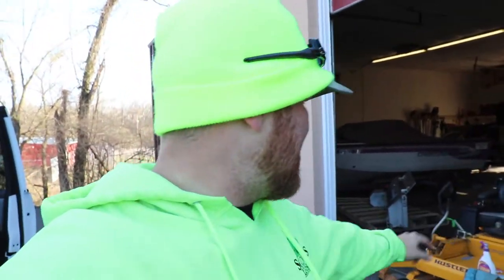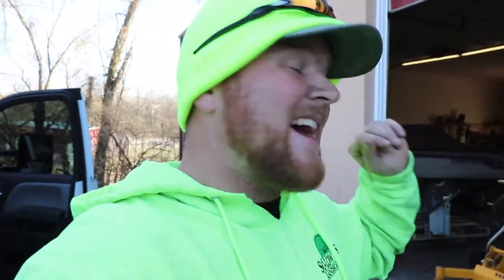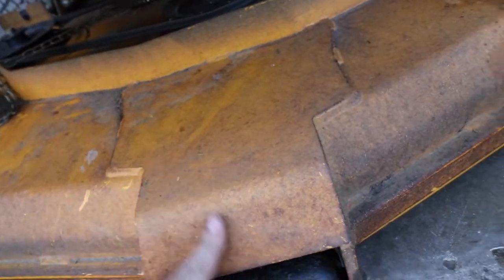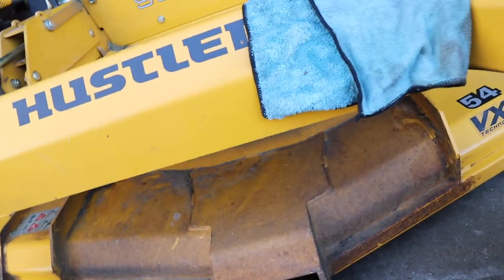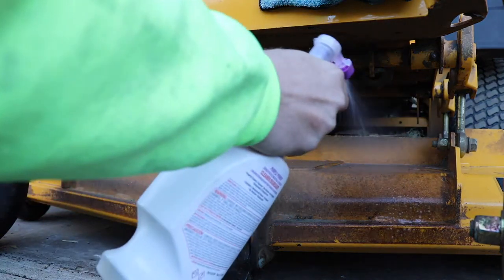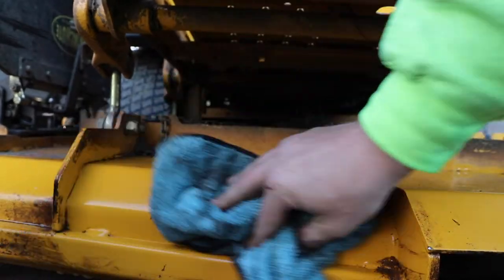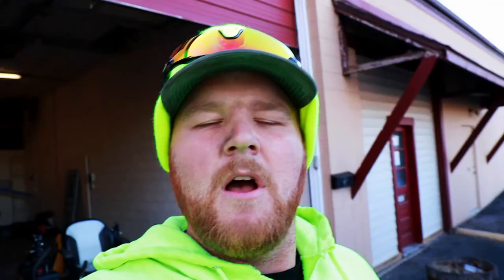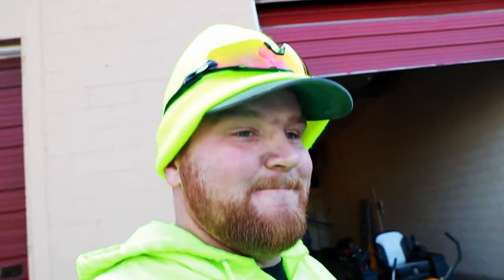PURPLE POWER DEGREASER makes mower look BRAND NEW! (crazy results)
This is the best degreaser and cleaner I have ever used! I have always found it hard to find something that will get the dirt and grime off of my mowers, wheels, etc. Finally, I have found something that ACTUALLY works!

Purple Power was kind of enough to send a bottle of their degreaser/cleaner for me to try and see how well it works on our equipment. I was blown away on how easily it ate through that dirt and grime! Be sure to check out their products and try it for yourself!

I will share my thoughts and how I go about doing things with you guys!

Film Equipment:
-Go Pro Hero 5 Black
-Canon T7i
-10/18 mm lense
-50mm lense
-Rode Mic

Computer Editing:
-iMac
-iMovie

Lawncare Equipment Set-Up:
-2018 Chevy Silverado 2500HD
-Hustler Fastrak SD 54"
-Stihl BR700
-7x16 Tandem Axle Utility Trailer
-6x10 Tandem Axle Dump Trailer